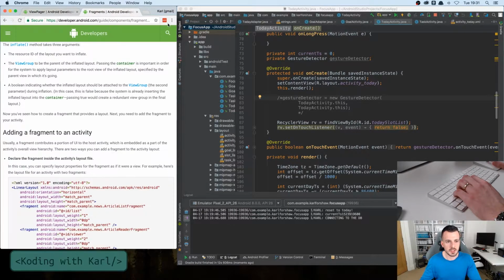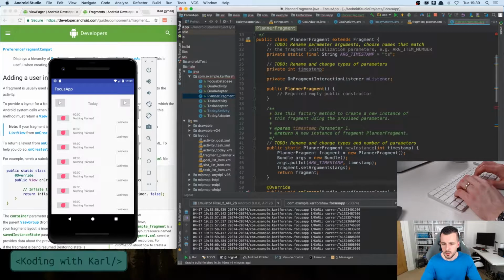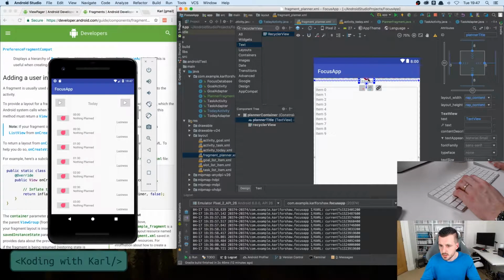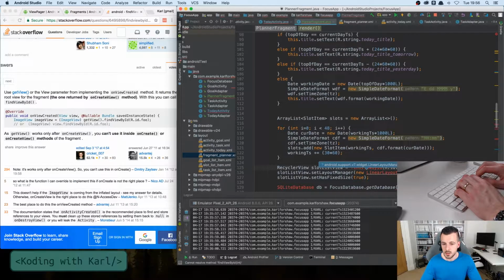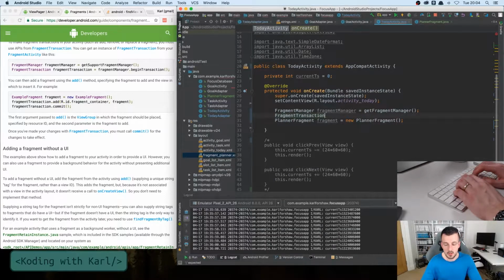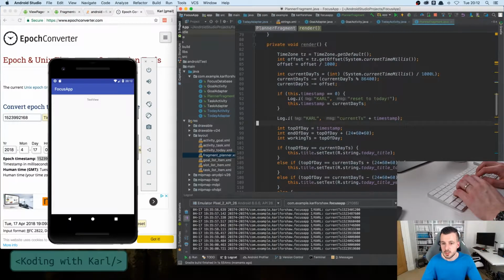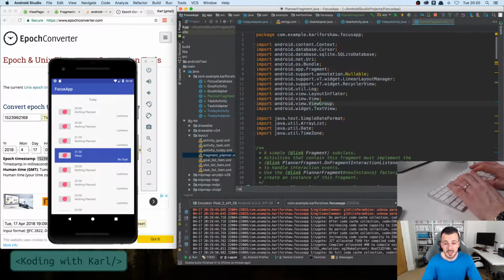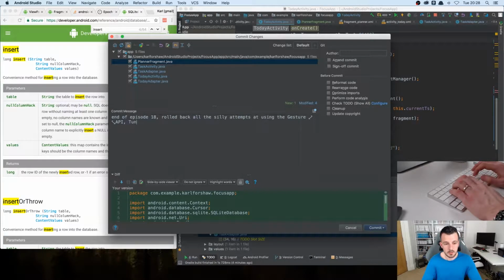Zero to Android - S01E18 - Writing our First Fragment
After abandoning our attempts to use the Gesture API to navigate pages in the app, I prepare our TodayView for implementation into a ViewPager layout by transforming it into a Fragment.